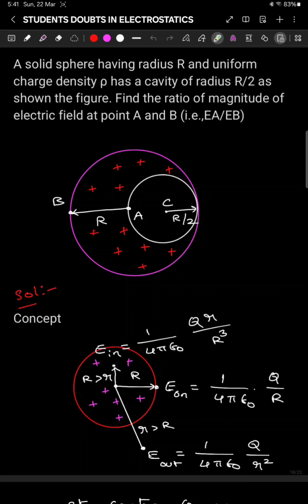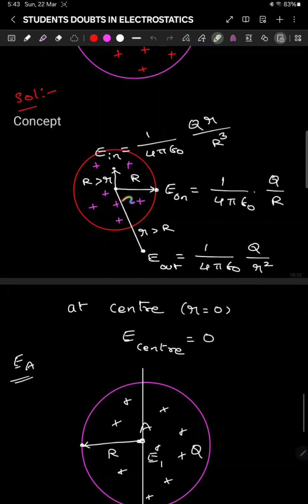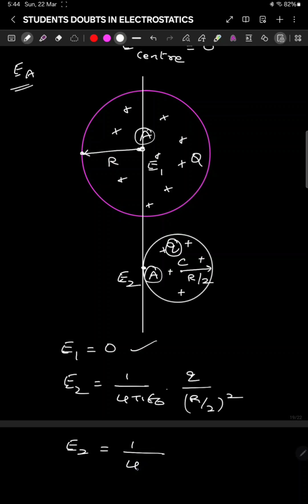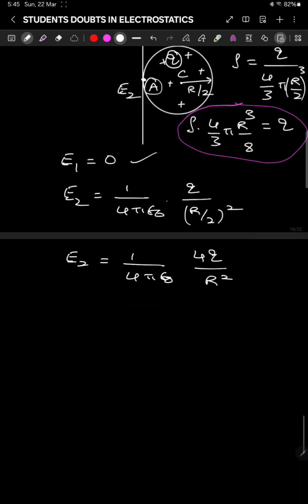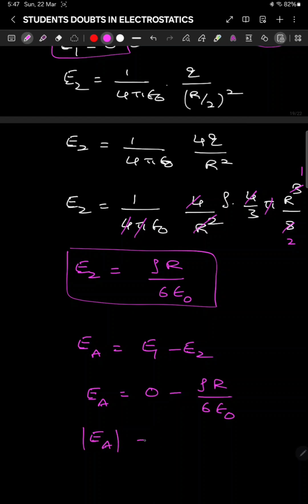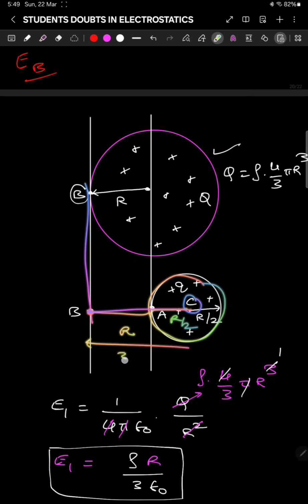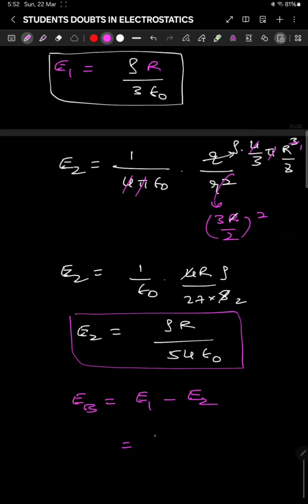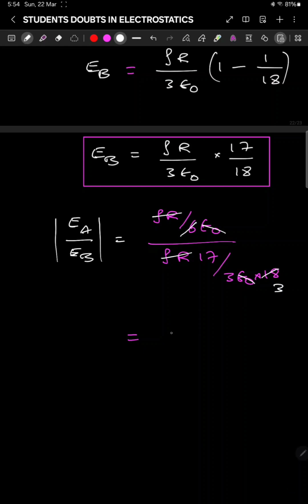A solid sphere having radius R and uniform charge density ρ has a cavity of radius R/2 as shown the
A solid sphere having radius R and uniform charge density ρ has a cavity of radius R/2 as shown the figure. Find the ratio of magnitude of electric field at point A and B (i.e.,EA/EB)